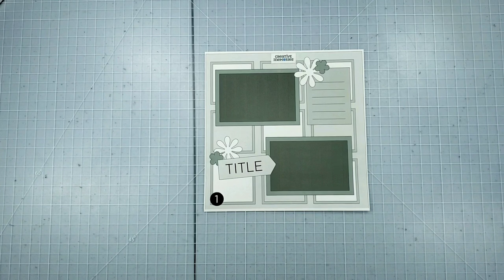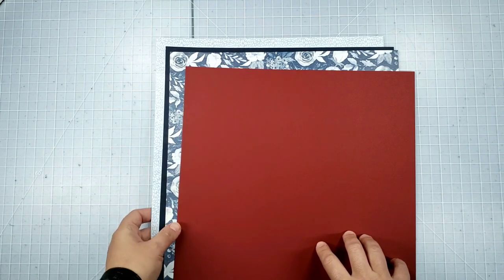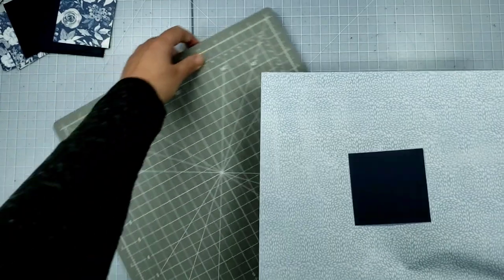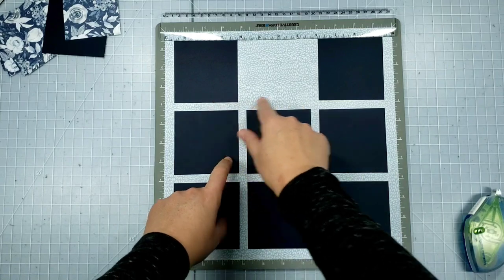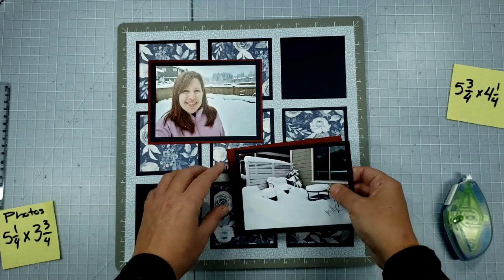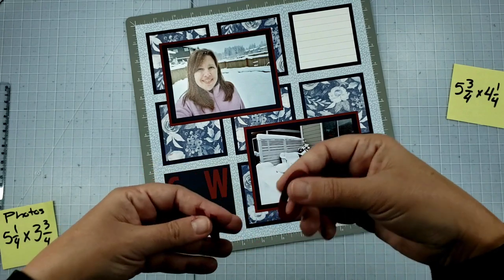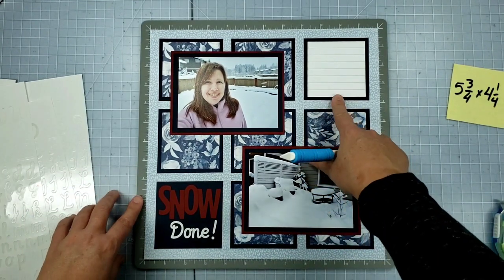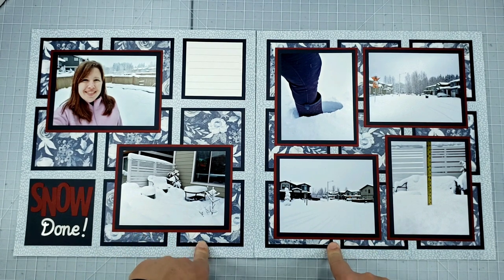Creative Memories November 2020 Virtual Crop Sketch #1 Video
In this video I will walk you through the assembly of my version of sketch #1 from the November 2020 Creative Memories Virtual Crop and provide some design insight into the choices I made for the layout.

A copy of the sketch can be found on the Creative Memories blog.